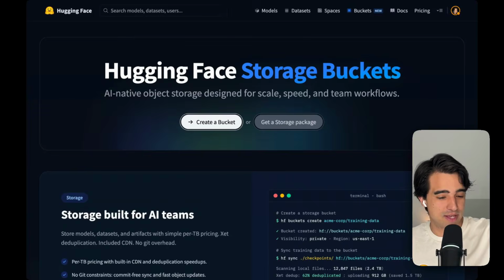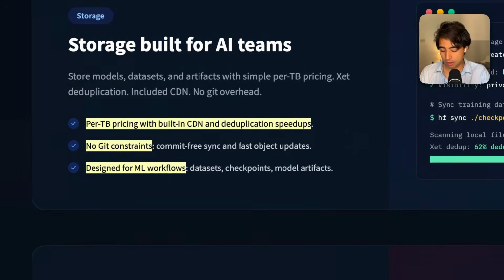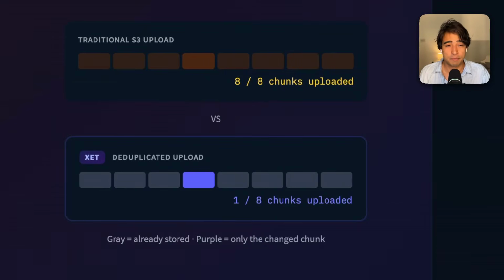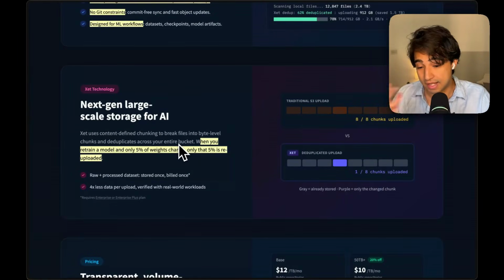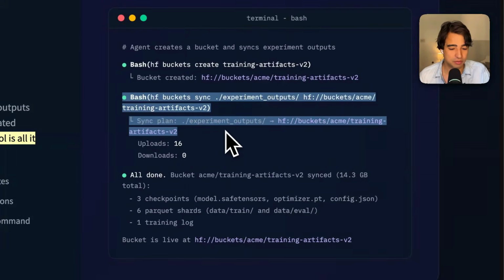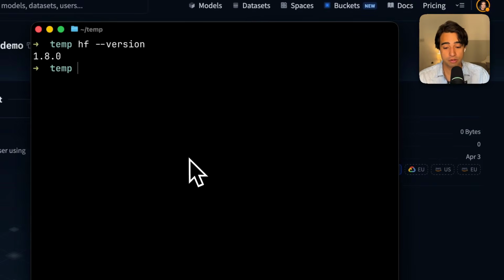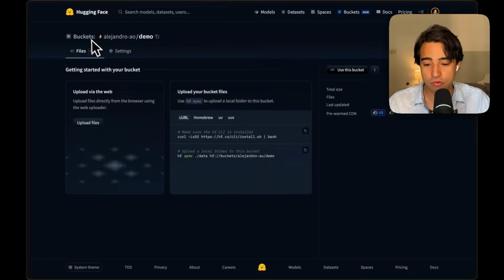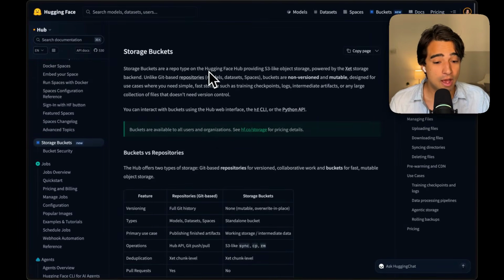Introducing Storage Buckets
Hugging Face Buckets are a new storage primitive on the Hugging Face Hub for mutable ML artifacts like checkpoints, traces, logs, and pipeline outputs. In this video I explain where Buckets come from, why Xet deduplication matters, how they compare to Git-based repositories, and how to create and use them from the GUI, CLI, and Python. If you work with training loops, agents, or repeated experiment outputs, this is the practical storage workflow to know.

🤓 *Topics Covered*
- Hugging Face Buckets overview
- Xet deduplication for ML artifacts
- CLI and Python bucket workflows

⏱️ *Timestamps*
0:00 Introduction
0:56 What Hugging Face Buckets are
5:35 Bucket creation demo